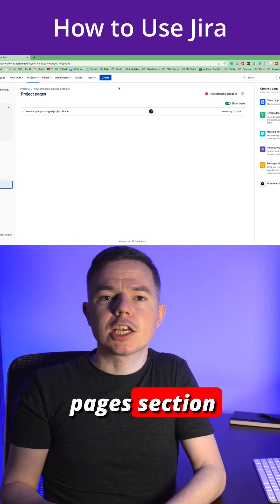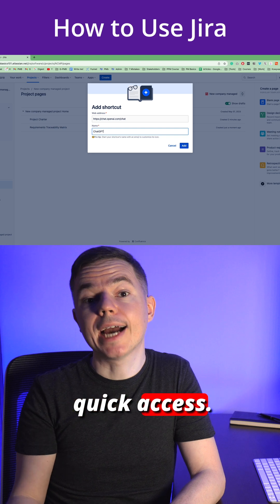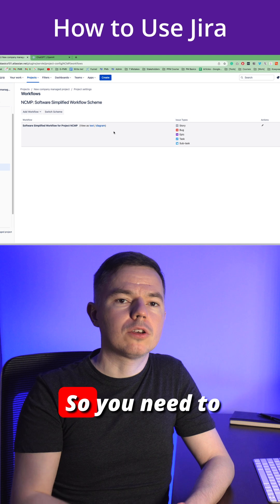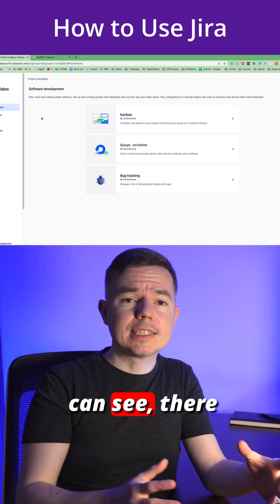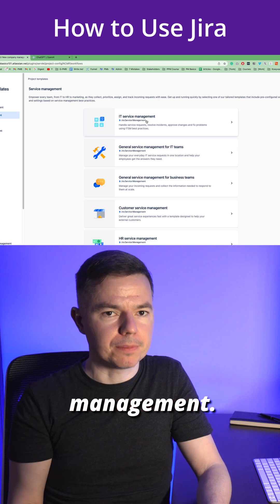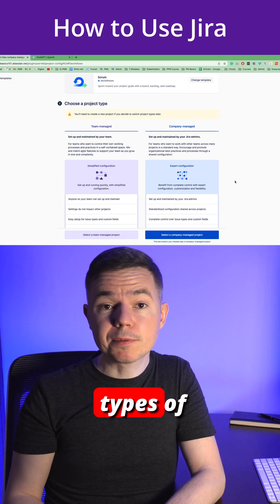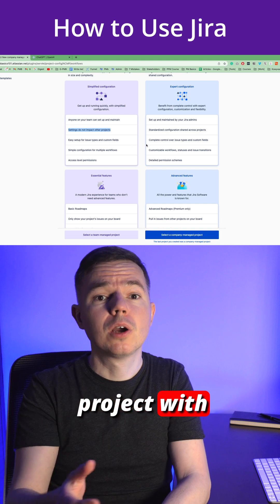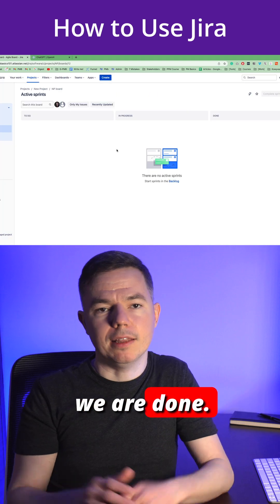Did You Know Jira Can Do This?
Learn how to use the project pages section in Jira with this helpful Jira tutorial. Quickly link Confluence pages and access important documentation tips. This Atlassian overview shows how to add custom links to the sidebar for faster navigation.